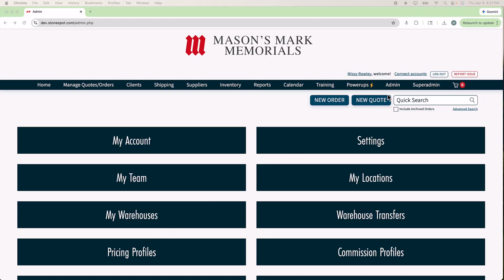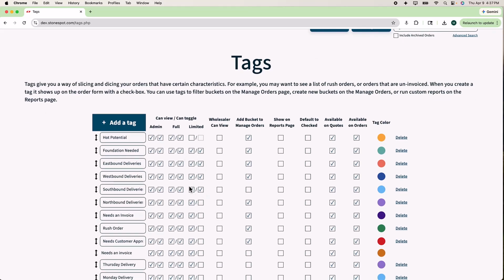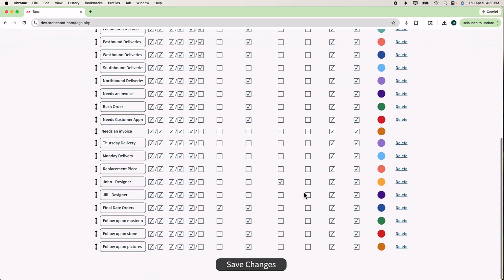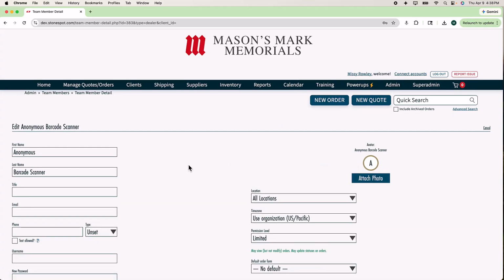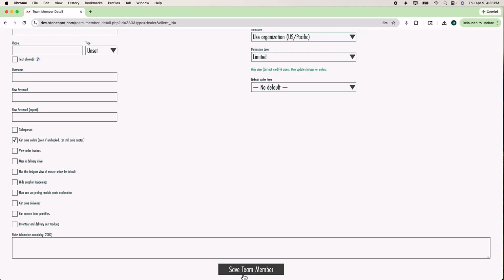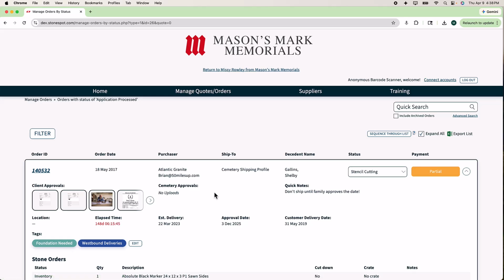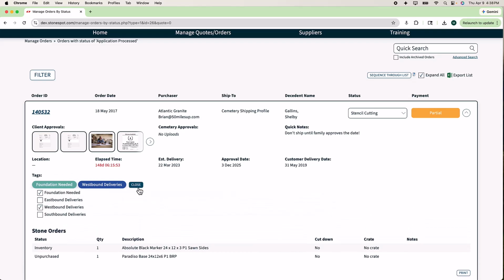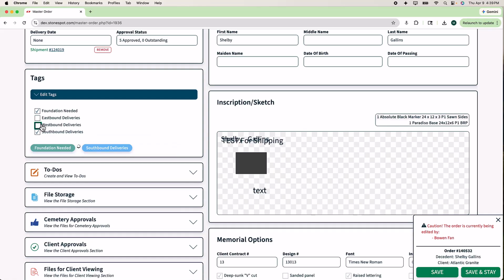Limited Users Add Remove Tags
Learn how to manage order permissions for limited users in this Tuesday training tutorial. This video demonstrates how to grant limited users the ability to add or remove specific tags from orders using either a computer or a mobile app.